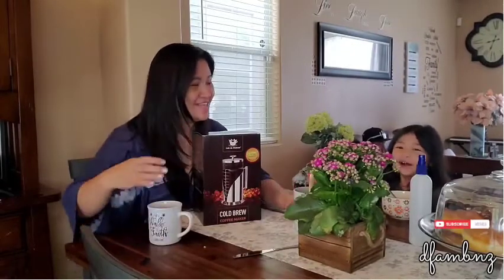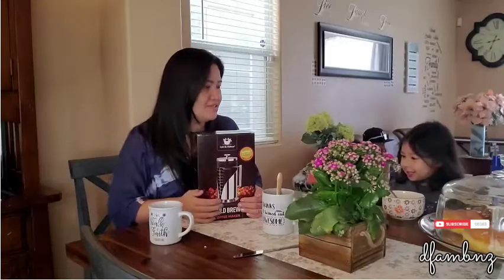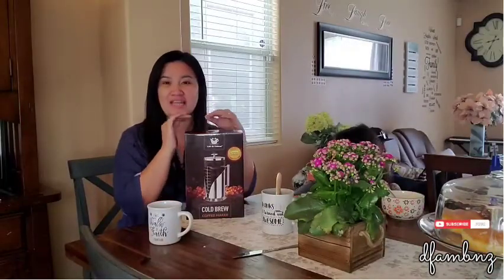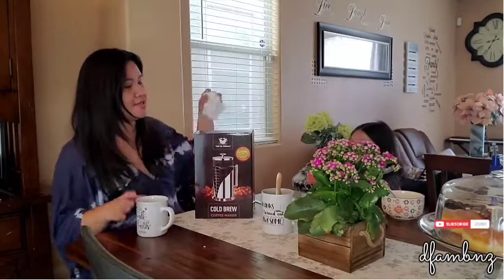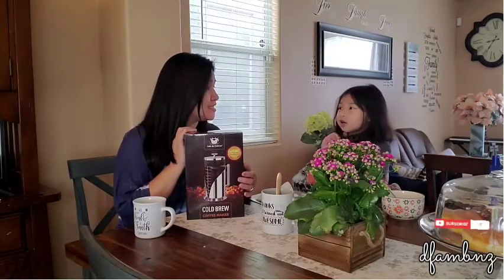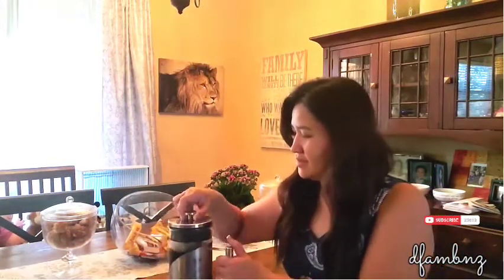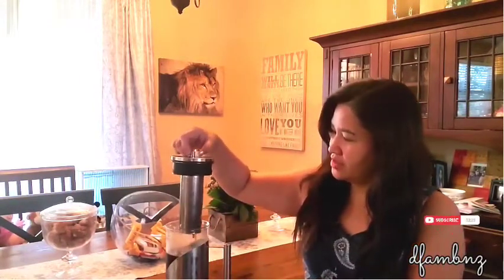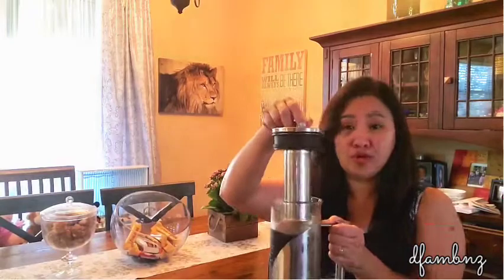My First Cold Brew Coffee Maker the Cafe' Du Chateau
My husband and I love’s coffee whether it is cold or hot. The time of the day does not matter to us when it comes to coffee. We are so excited to receive this cold brew coffee. You can find this on Amazon, and off course it is a must to make this video to make a review. Most importantly it is my first time making cold brew coffee at home!!! This video will also serve as a tutorial on how to make cold brew coffee at home for beginners like me! This will save you tons of money from buying cold brew coffee elsewhere, it is also a great gift idea for the holidays! Ever thought of getting a cold brew coffee make from Amazon? I highly recommend snagging this Cafe' du Chateau Cold Brew Coffee. The silicone airtight seal keeps my coffee fresh. I love the beautiful glass carafe with stainless steel, holds 32 ounces, and has a stainless-steel filter. It is easy to use and easy to clean.

Cafe du Chateau Cold Brew Coffee Maker - 34 Ounces - Cold Brew Maker Machine Kit - Glass Pitcher for Tea - Stainless Steel Iced Coffee Maker Press

✅HELP YOUR CHANNEL GROW BECOME MEMBER